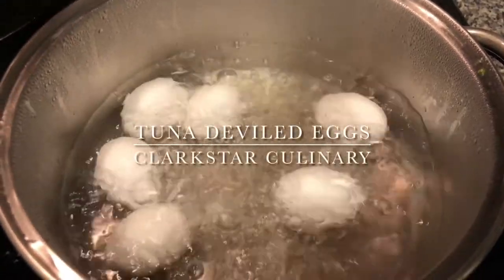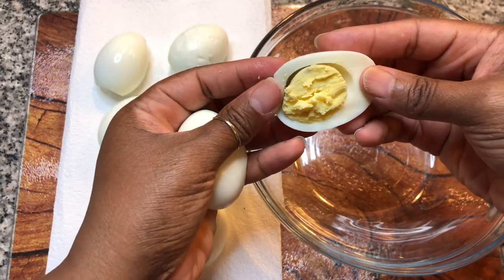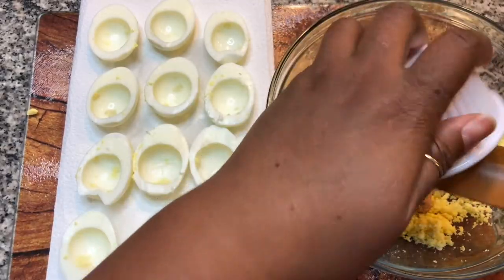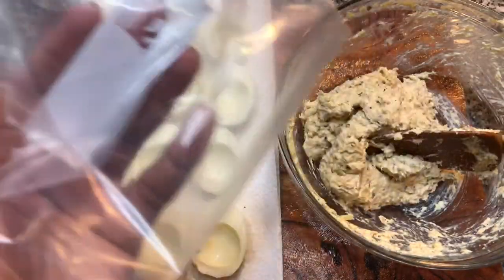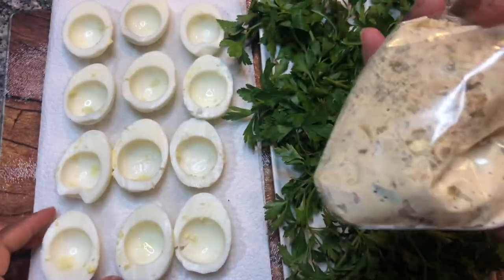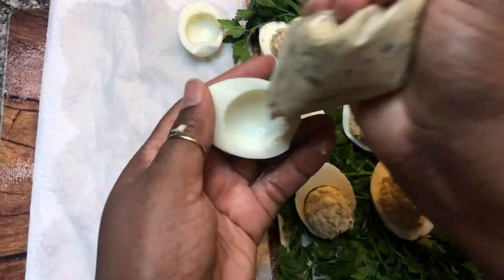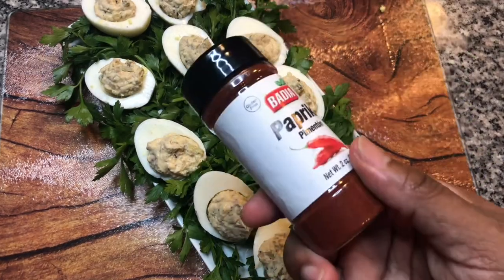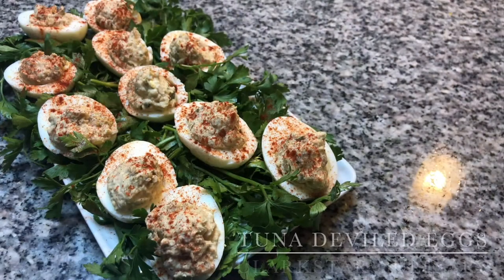TUNA DEVILED EGGS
INGREDIENTS:
6 Eggs (hard boiled/15 min cook time, shell removed)
5 oz can of Tuna (drained)
4 tbsp Sweet Relish (drain before measuring)
3 tbsp Mayonnaise
1/8 tsp Salt
1/2 tsp Black Pepper
Paprika (just a sprinkle after filling eggs)

INSTRUCTIONS:
•After the eggs are boiled, remove the shell and let them cool for at least 20 minutes
•Cut hard boiled eggs in half and put the yolks into a mixing bowl
•Use a potato masher to mash the yolks until there are no large pieces
•Add to the mixing bowl Tuna, Sweet Relish, Mayonnaise, Salt and Black Pepper. Mx until smooth.
•Put the filling in a zip lock bag and cut one corner of the back and pipe the filling into the egg whites
•Sprinkle with paprika and serve.